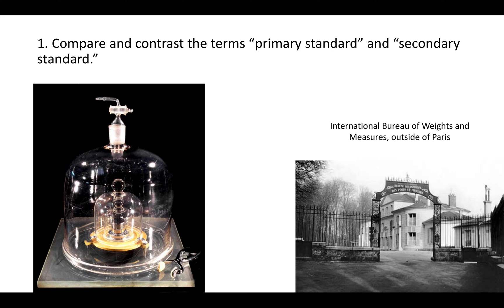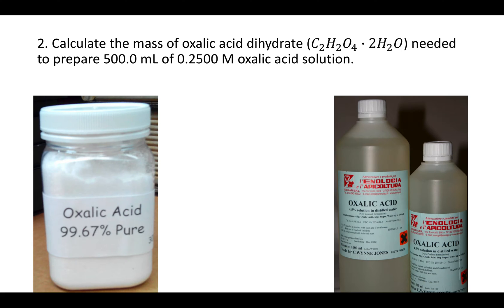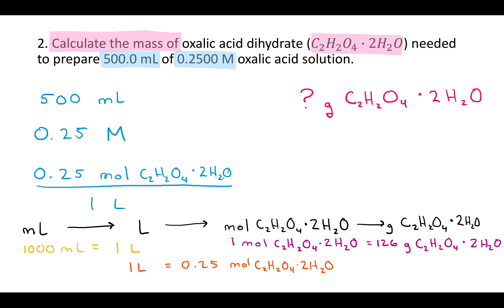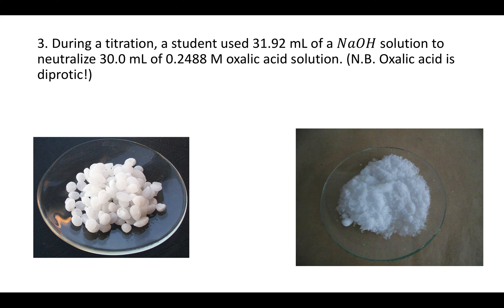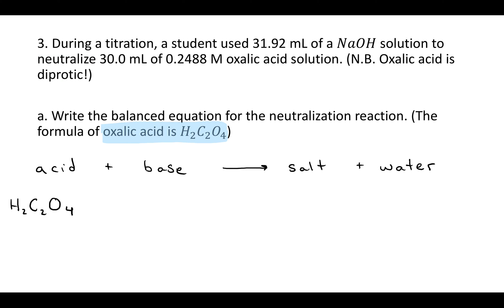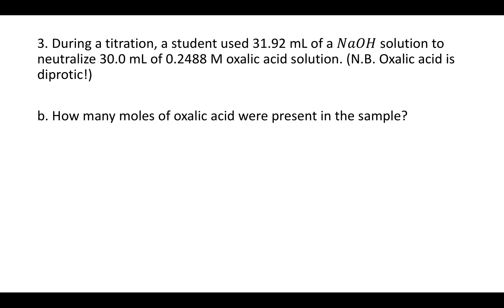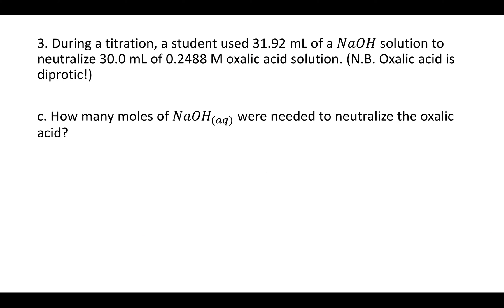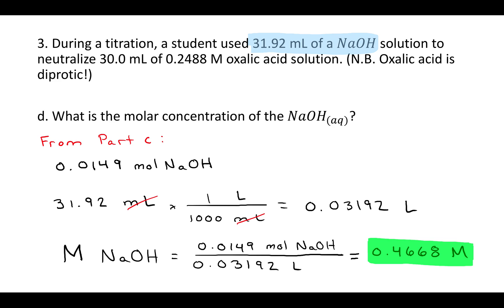Experiment 10 Pre-Lab Help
Help with the Experiment 10 Pre-Lab for CHM 1045L